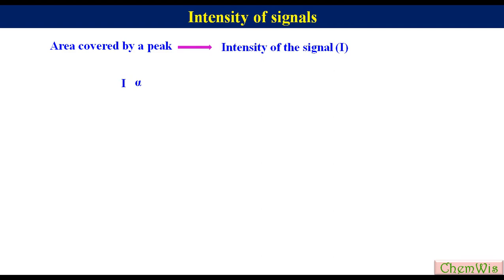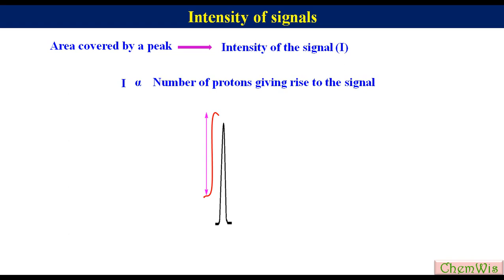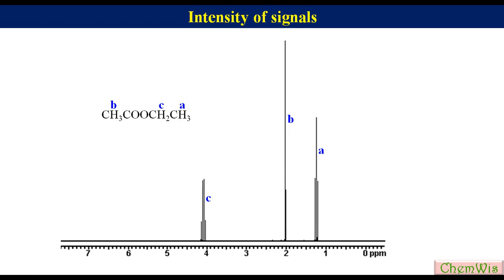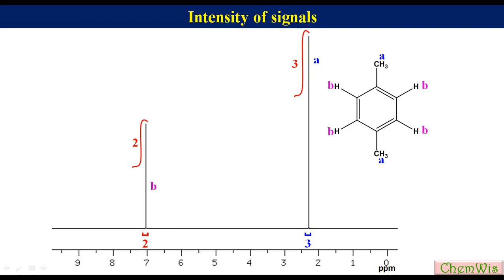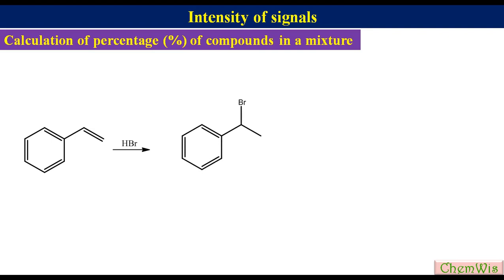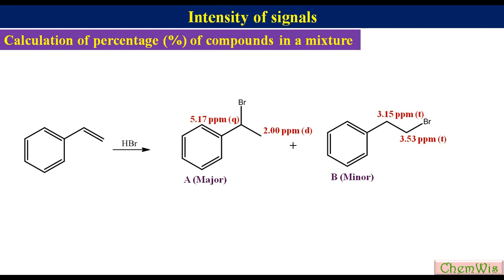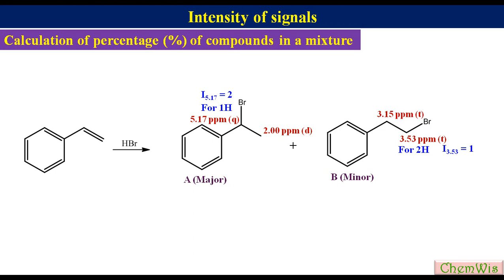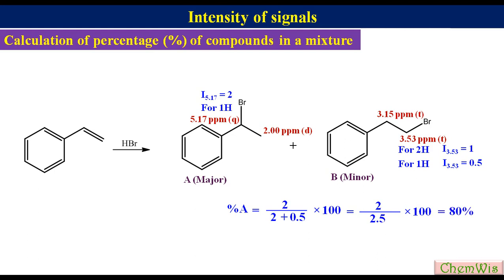Intensity of 1H NMR signals (Integral value)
In proton NMR the area covered by a peak is called intensity of the signal. It is represented by I. It is directly proportional to the number of protons giving rise to the signal.  Peak area is measured automatically on the NMR spectrometer by the integration of each signal. The vertical displacement of the integral is proportional to the relative number of protons. One thing that one should remember that only relative peak areas are recorded, and thus only the ratio between the number of protons in each environment is given.